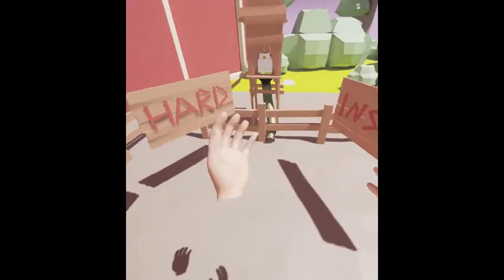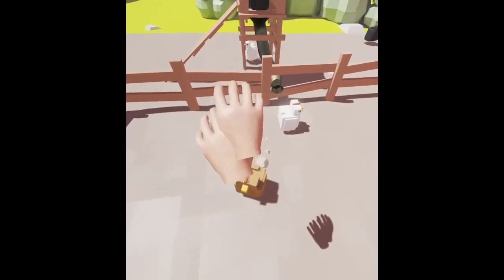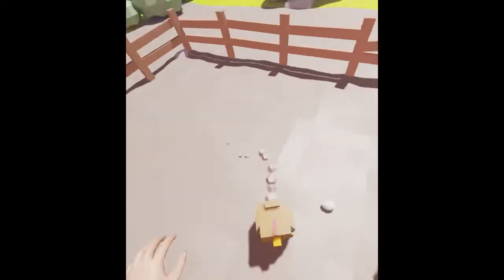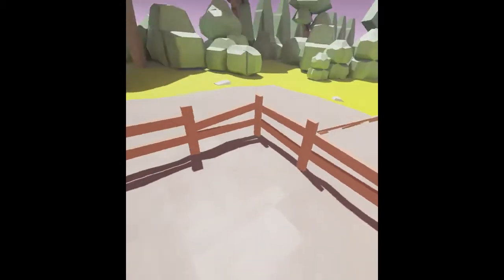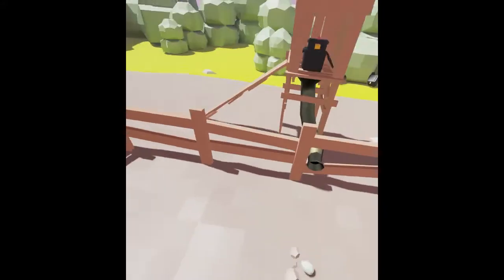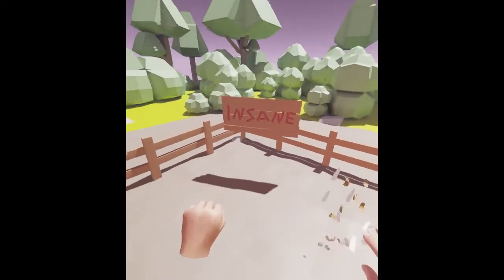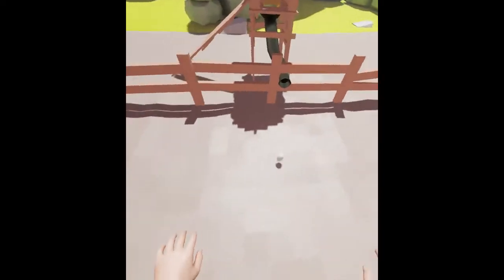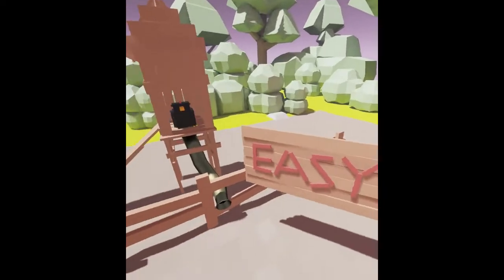Chicken Chase (HTC Vive)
First impressions of Chicken Chase for the HTC Vive.